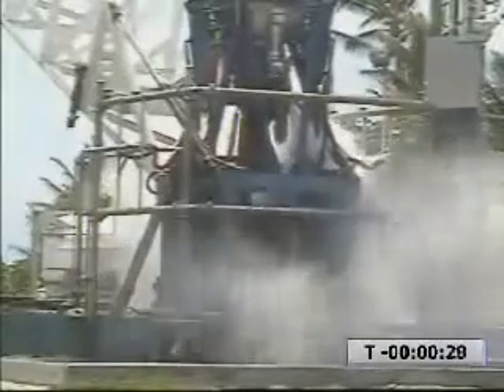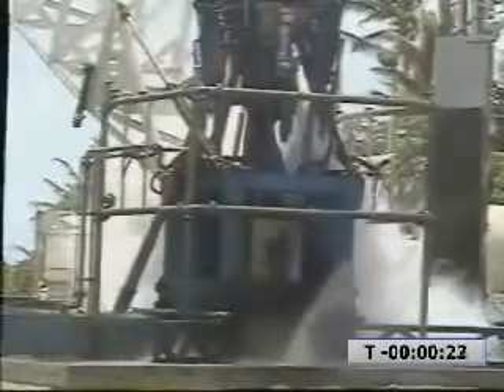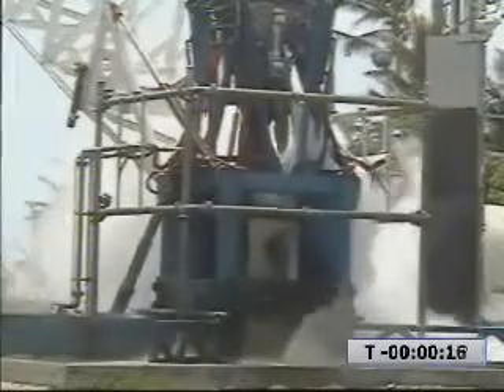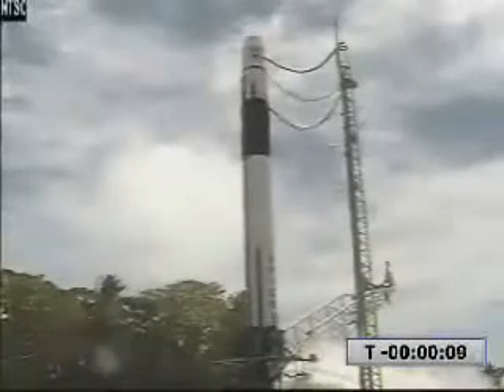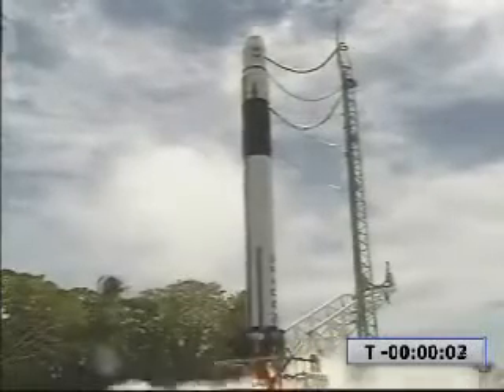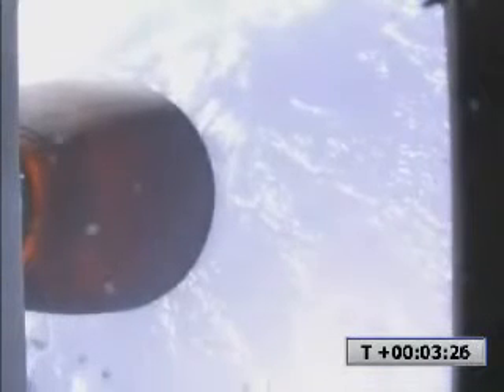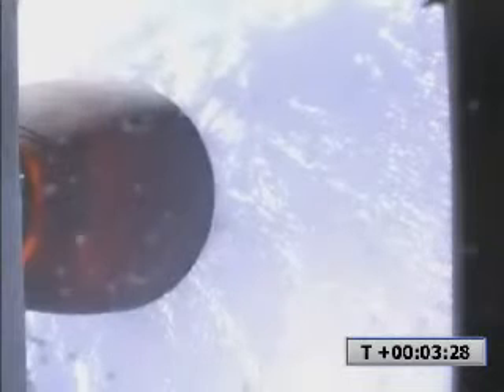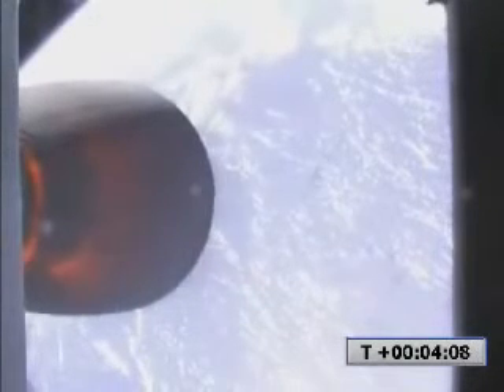Второй запуск ракетоносителя Falcon 1, производства компании SpaceX. 21.03.2007.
Второй запуск ракетоносителя Falcon 1, производства компании SpaseX. 21 марта 2007 года.  Испытательный полигон им. Рейгана. Аттол Кваджелейн. Стартовая площадка на острове Омелек.

Space Exploration Technologies Corporation (SpaceX) — американская компания, производитель космических ракет Falcon. Также SpaceX в сотрудничестве с NASA разработала космический модуль Dragon, предназначенный для обеспечения грузами МКС.
Falcon 1, имеющая стоимость запуска для заказчика от 6 до 8 млн $, способна выводить 570 кг груза на низкую орбиту, но не может доставлять груз на геостационарную орбиту. Второй раз Falcon 1 был запущен 21 марта 2007 года. Закончился неудачей на этапе работы второй ступени — из-за нерасчётных условий при разделении ступеней вторая ступень вошла в режим автоколебаний, которые достигли такой степени, что топливо перестало поступать в двигатель.